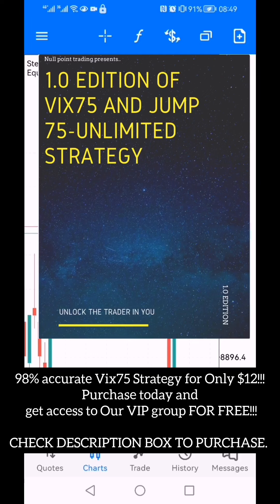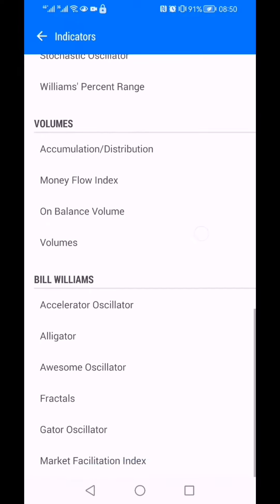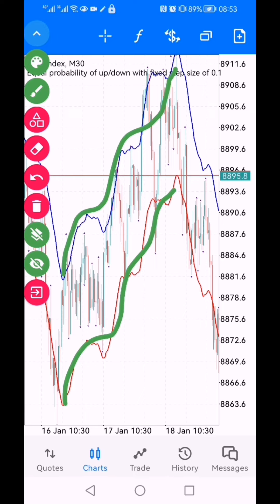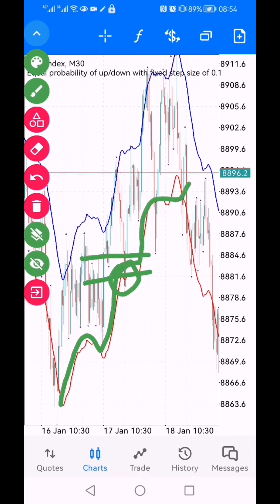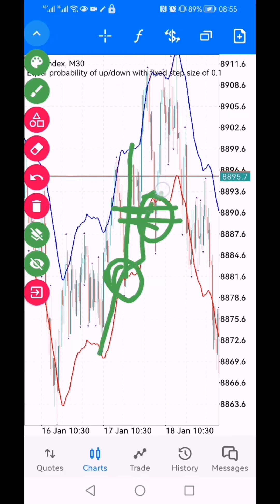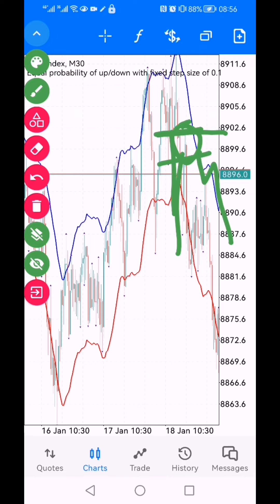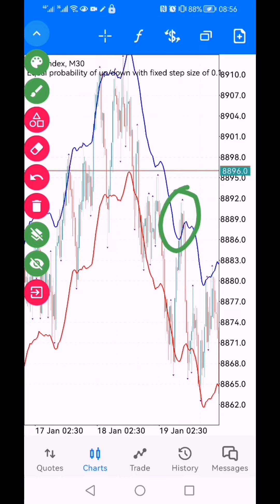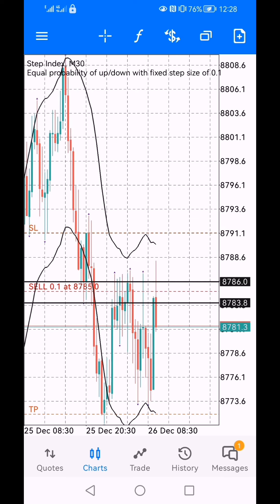The Best Step Index Strategy in 2023